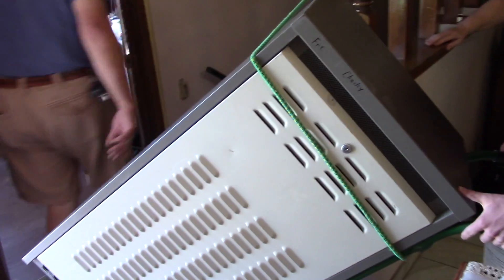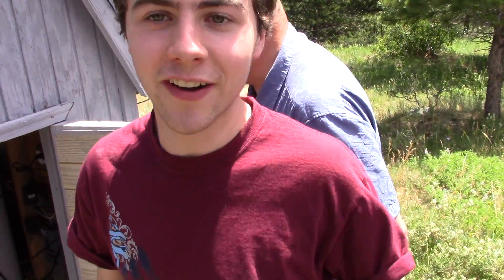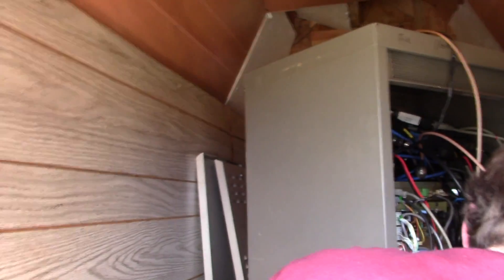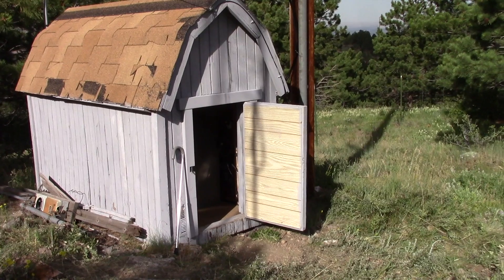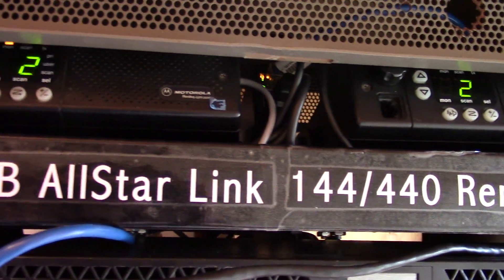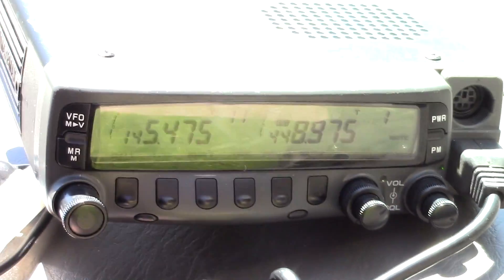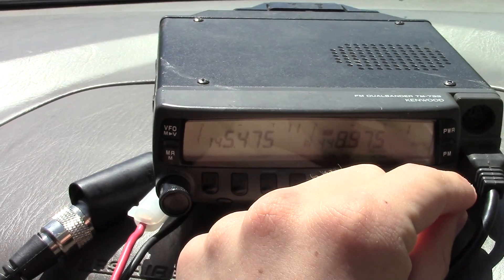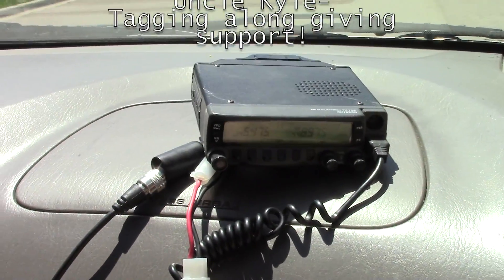Blue Mountain Ham Radio AllStar Remote Base installation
Here we head up the mountian to install the UHF remote base, VHF remote base, and UHF repeater all running the AllStar link system!

73
Skyler Fennell
KD0WHB